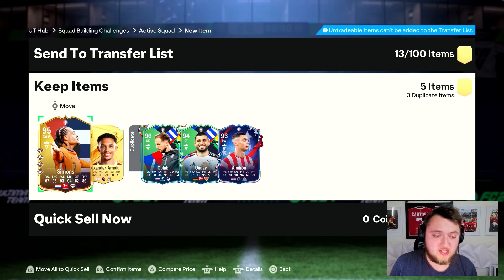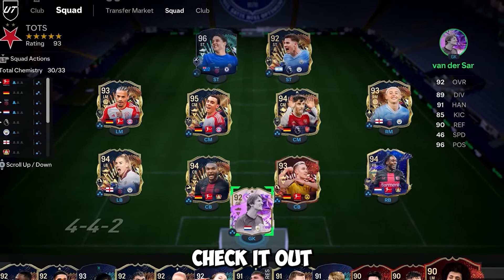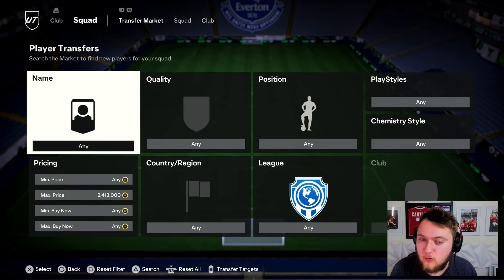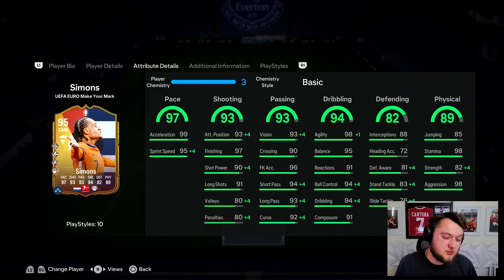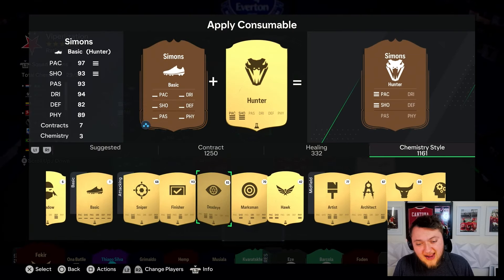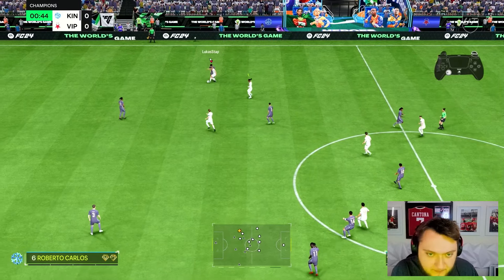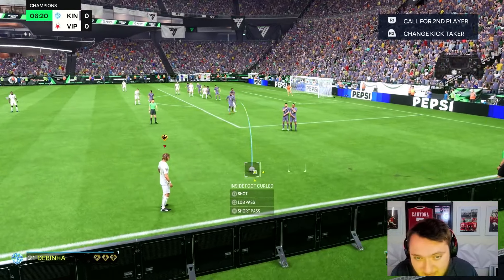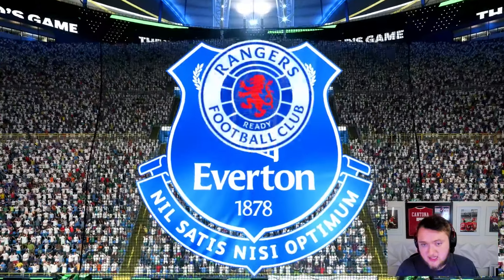95 MAKE YOUR MARK XAVI SIMONS PLAYER REVIEW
Tags Ignore:

___________________________________________________________________________95 MAKE YOUR MARK XAVI SIMMONS PLAYER REVIEW